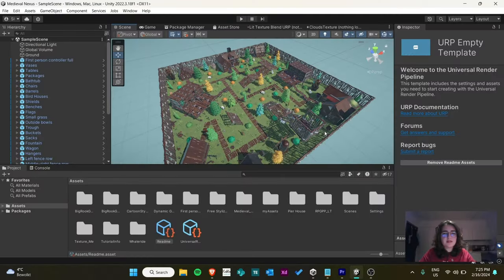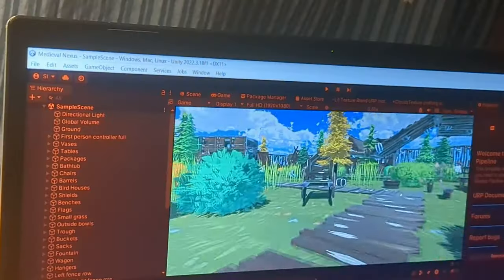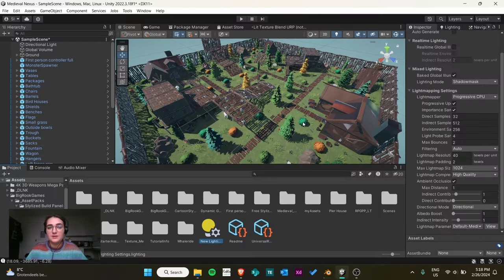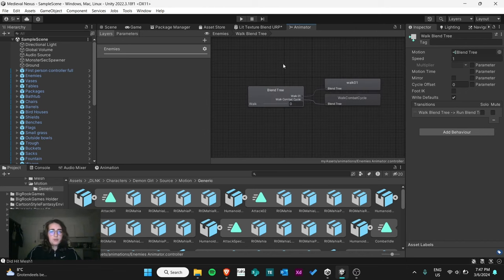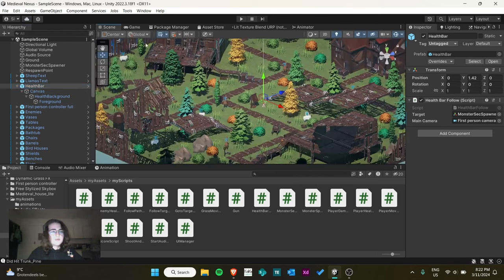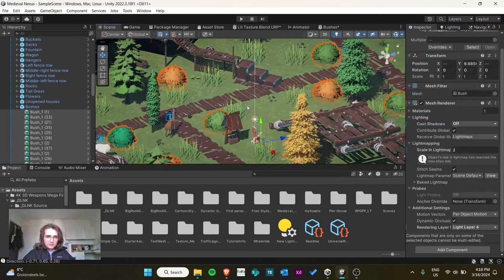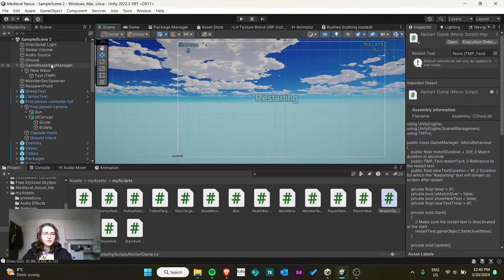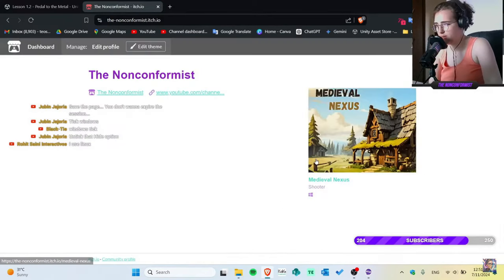HOW I Made My FIRST GAME EVER in Unity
Hi and welcome to this channel!

If you are also PASSIONATE about video games, this channel is definitely for you :)

My laptop specs: Asus VivoBook 15 FHD I7-1255U, 15.6", 16GB, 1TB, Intel Iris Xe Graphics